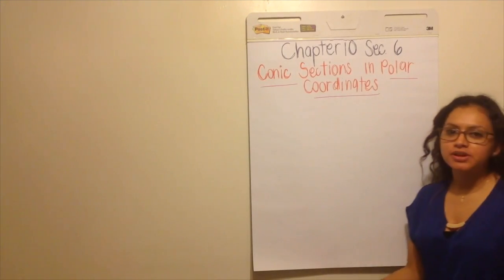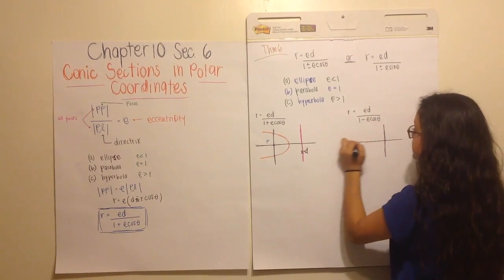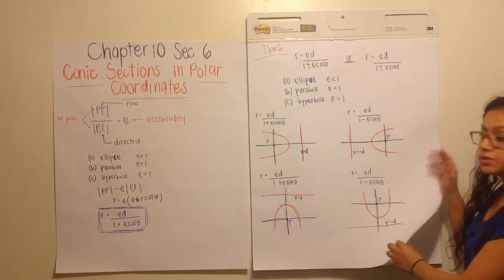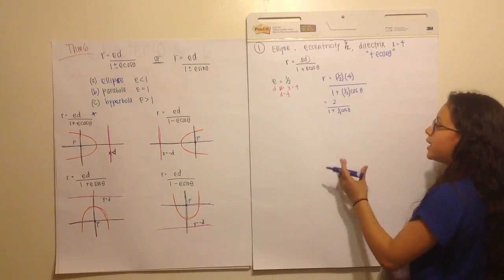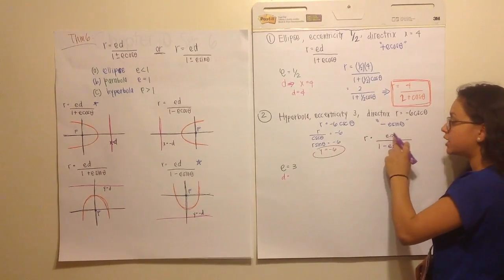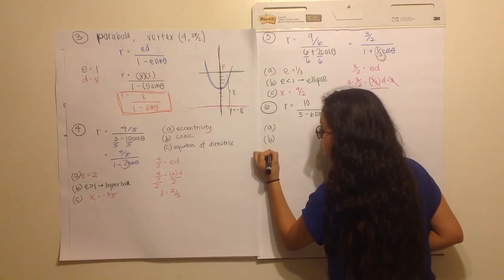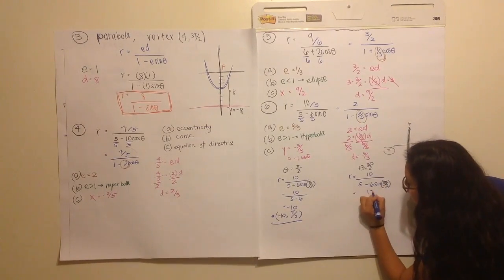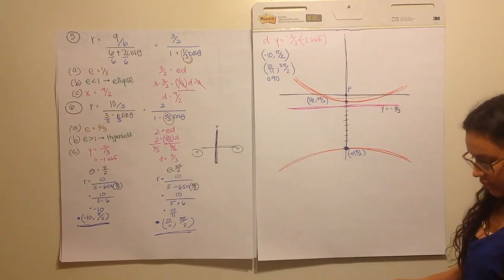Project 2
This video is about Project 2